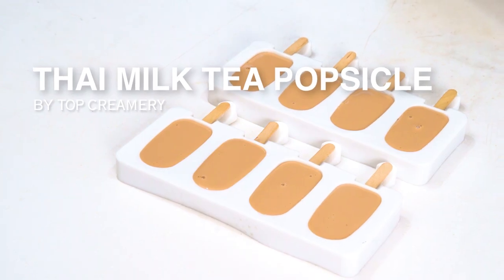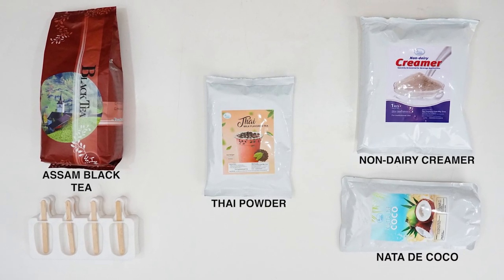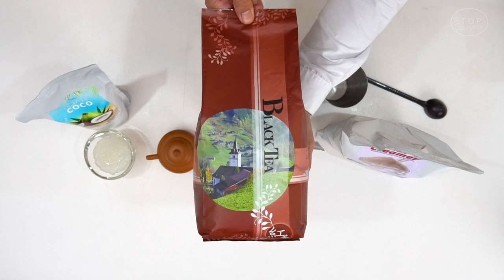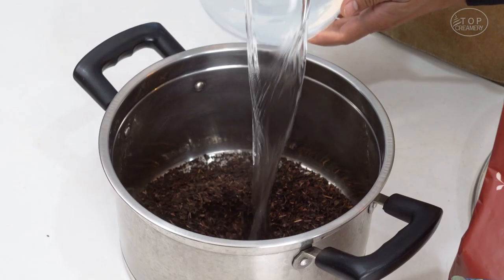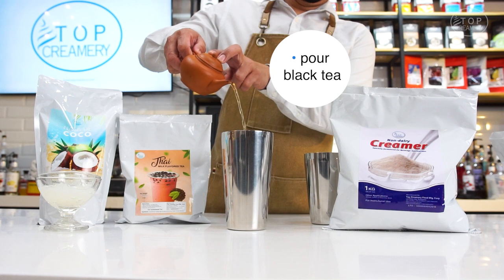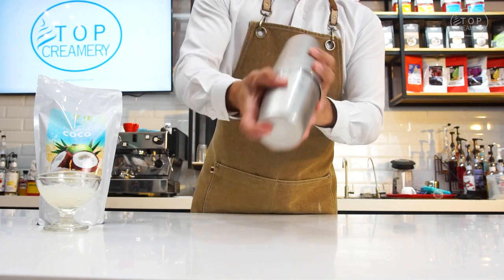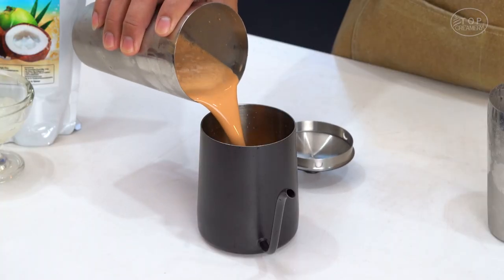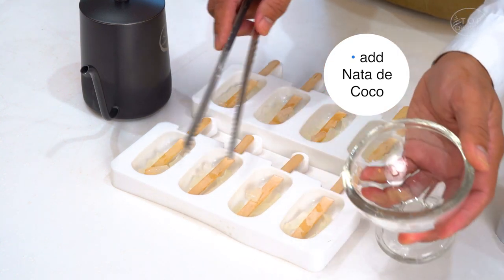A Special Popsicle Milk Tea | How to make Thai Milk Tea Popsicle | TOP Creamery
[ featuring: ]
• 𝘼𝙨𝙨𝙖𝙢 𝘽𝙡𝙖𝙘𝙠 𝙏𝙚𝙖

[ the ingredients: ]
• 150 ml Assam Black Tea
• 30 grams Milk Tea Classic Thai Powder
• 30 grams TOP Creamery Non-Dairy Creamer
• 20 grams of Nata de Coco
• 70 grams of ice

[ the preparation: ]
• prepare black tea
• pour black tea
• add Milk Tea Classic Thai Powder
• add TOP Creamery Non-Dairy Creamer
• add ice
• add Nata de Coco
• pour the mix

ready to start a small business? check out our business packages now.

trusted name in premixes, bases, powders and syrups for:
coffee • milk tea • fruit tea • smoothies • yogurt drink • soft-serve • gelato • dessert • bakery • pastry • culinary

ingredients solution partner of:
micro businesses • sme’s • hotels and restaurants • cafes • franchises • commissaries • ice cream parlors • food manufacturing